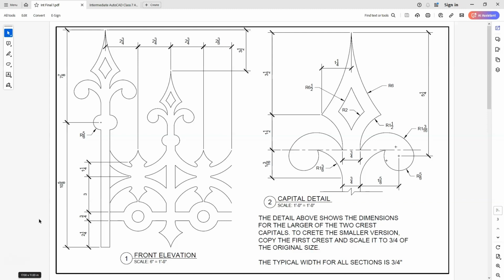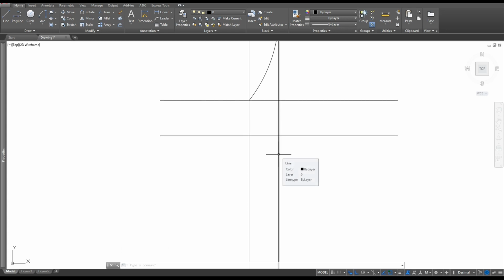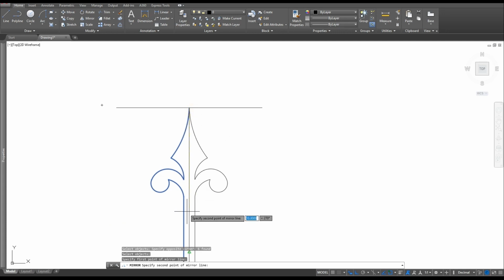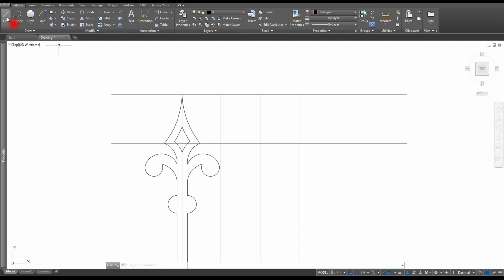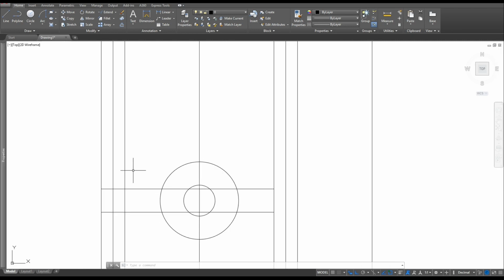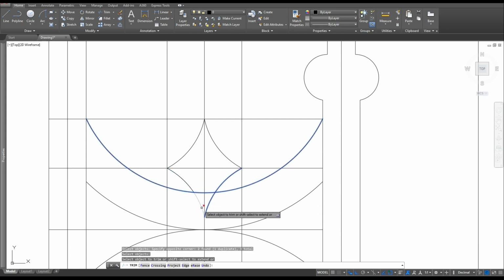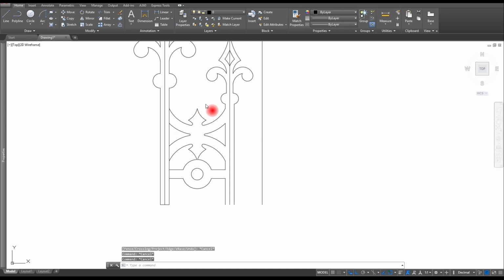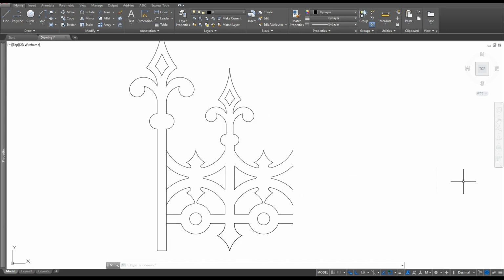Mastering AutoCAD Total Drawing Walkthrough with Paper Space Title Block Part 1